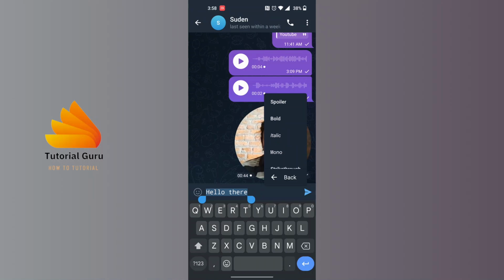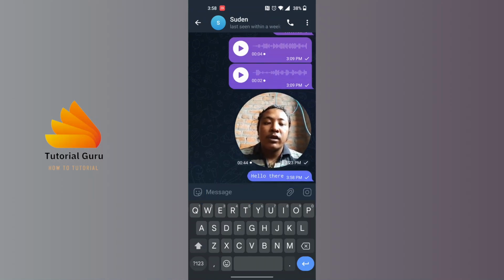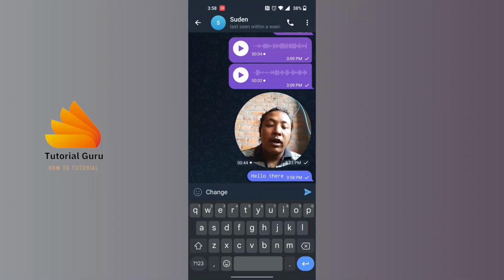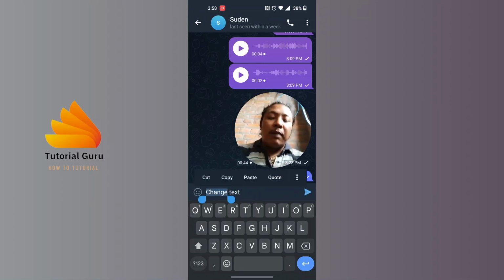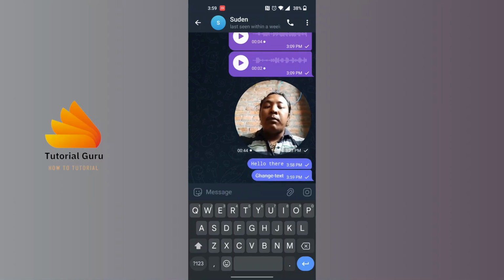How to Change Font Style in Telegram 2024?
How to Change Font Style in Telegram 2024 | TutorialGuru

In this step-by-step tutorial, we will guide you on how to change the font style in Telegram for 2024. Customize your chats and make your messages unique with different font styles. Whether you want to bold, italicize, or use monospaced text, we've got you covered!

In This Video, You'll Learn:

How to change the font style in Telegram chats.
Tips for using bold, italic, and monospaced text.
Advanced settings for customizing your Telegram experience.
Personalize your Telegram chats with stylish fonts and make your messages stand out.

🔑 Key Features:

Clear Instructions: Detailed, easy-to-follow guide for changing font styles.
Updated for 2024: The latest methods and app features.
Customizable Options: Explore various font styles to enhance your messaging.